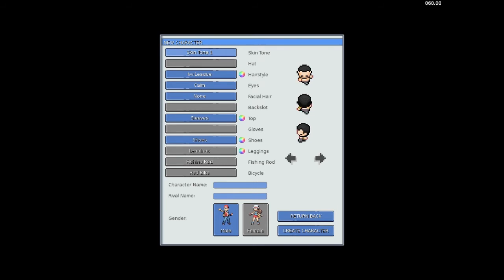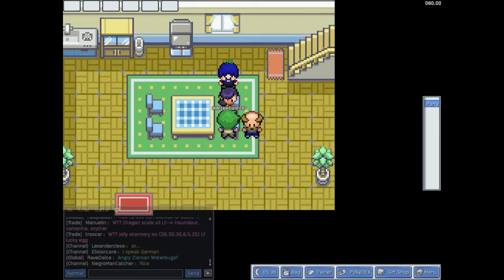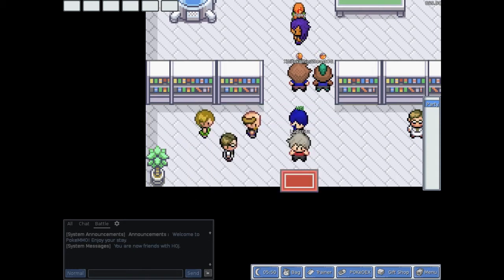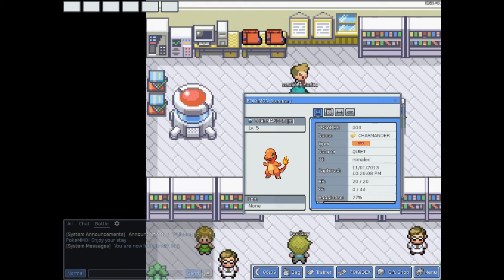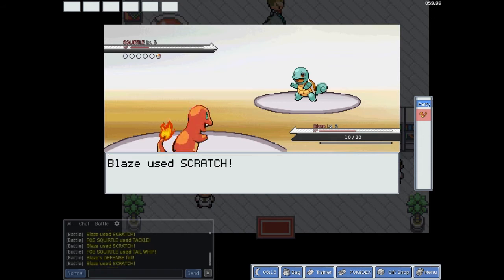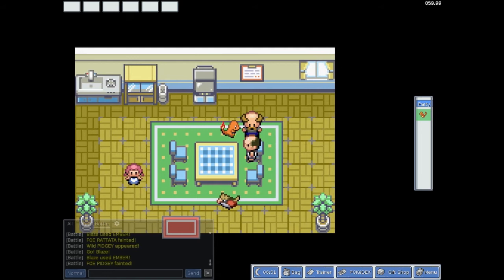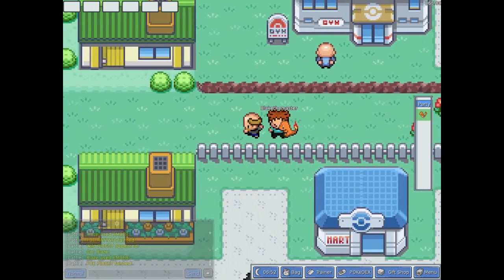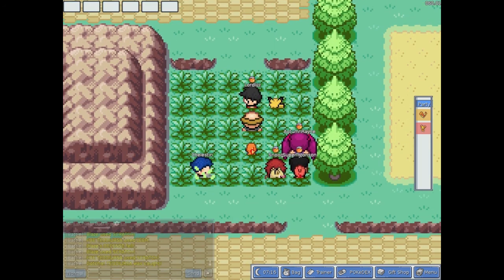PokeMMO (1/6) - Hojjosh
I check out the Pokemon MMO with Hojjosh!

Pokémon is a media franchise published and owned by Japanese video game company Nintendo and created by Satoshi Tajiri.